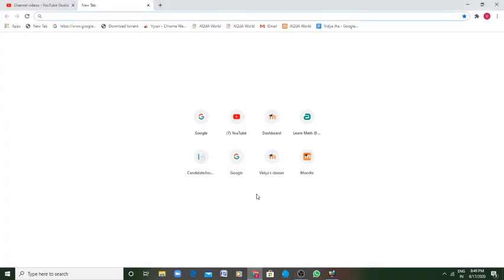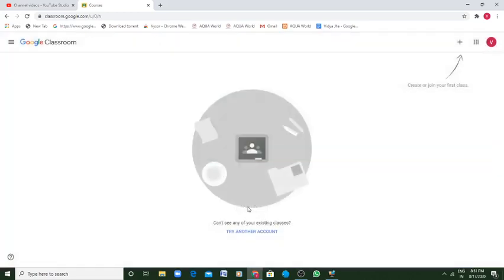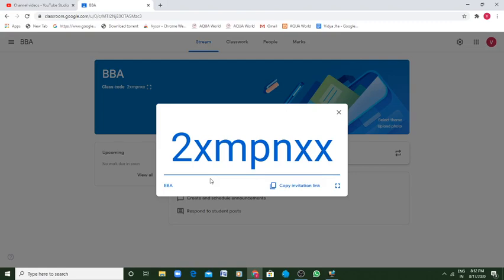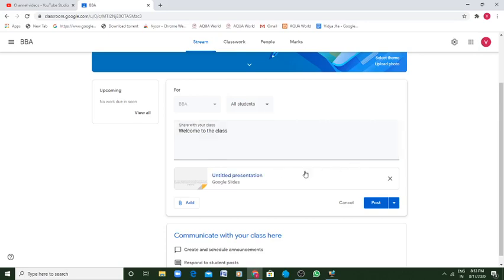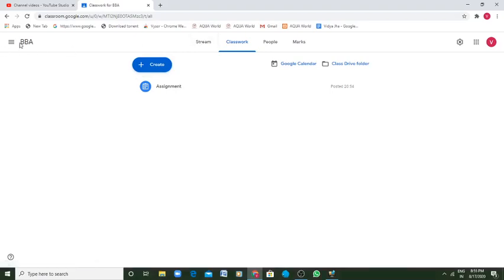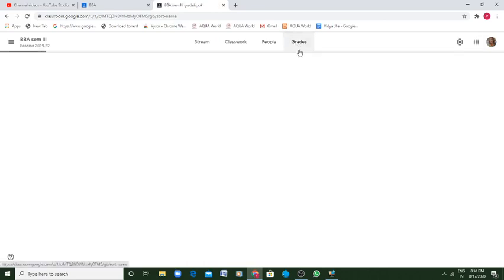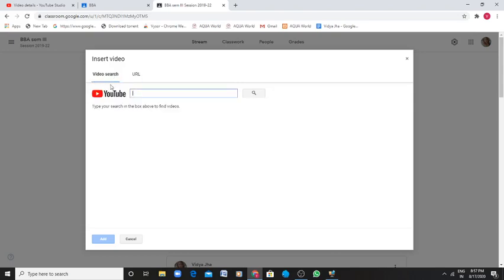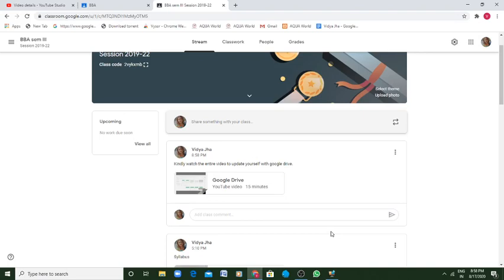Google Classroom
Creating and Joining Google Classroom